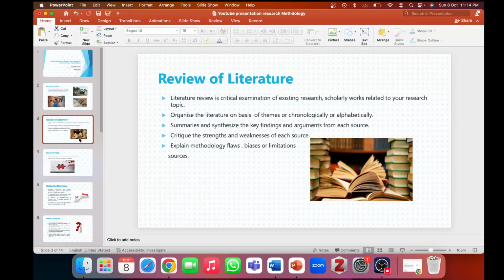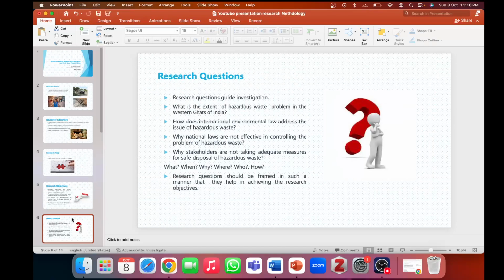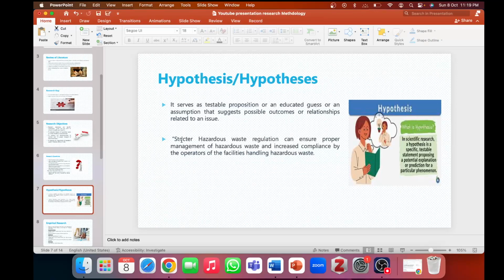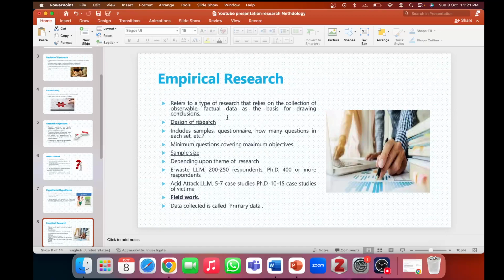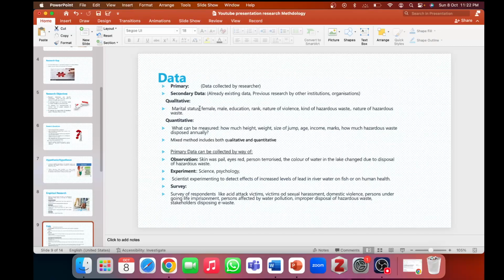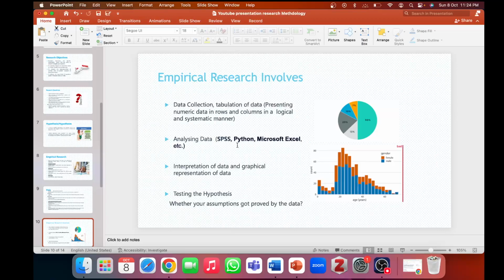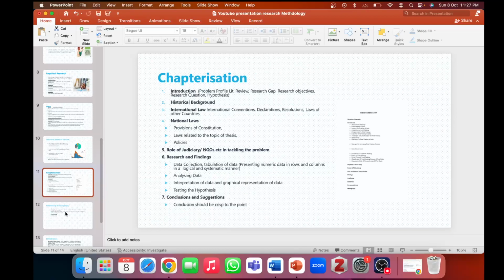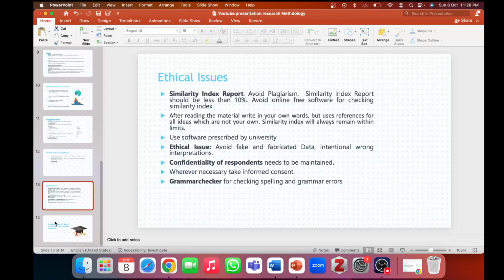Empirical Research Based LL.M. Dissertation and Ph.D. (Law) Thesis Writing